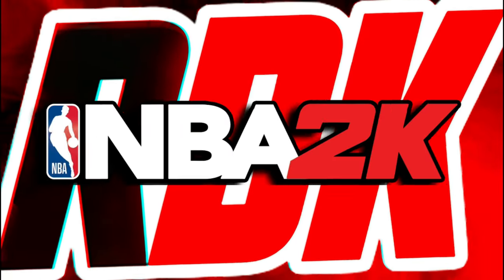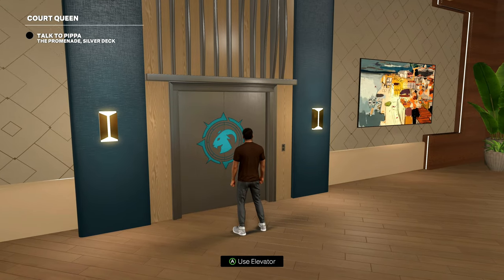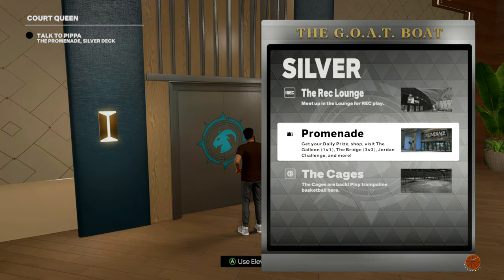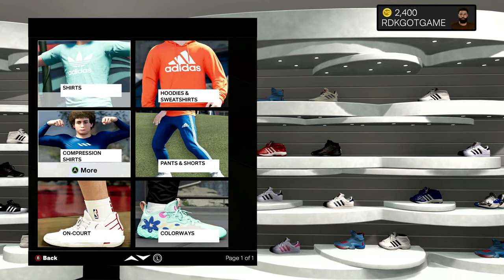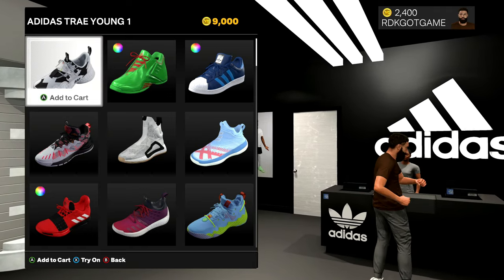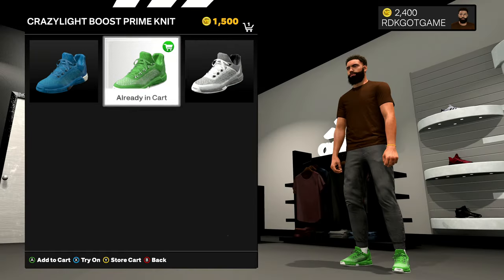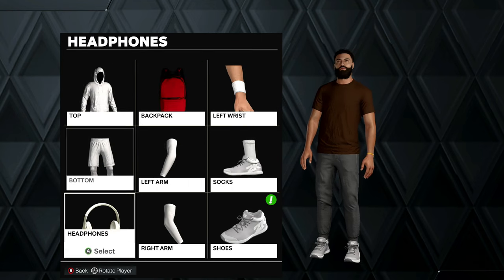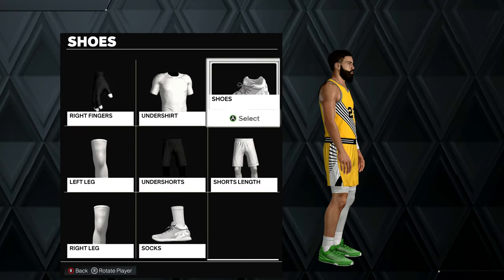How To Buy and Equip Shoes In NBA 2K23 MyCareer/The Park (Current Gen)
In this short video I will explain to you how to buy and equip shoes for Mycareer games and city games, as well as Rec and pro-am. NBA 2k23 Current gen!

NBA 2k22 MyCareer Series
GTA 5 Intros
NBA 2K22 No Money Spent My Career
NBA 2K22 No Money Spent MyCareer Series
NBA 2k22 Next Gen MyCareer
Madden 22 My Career
Madden 22 Career Mode
Madden 22 Face Of The Franchise